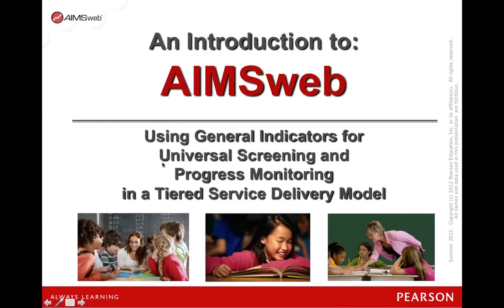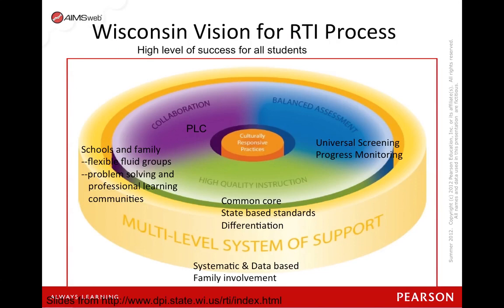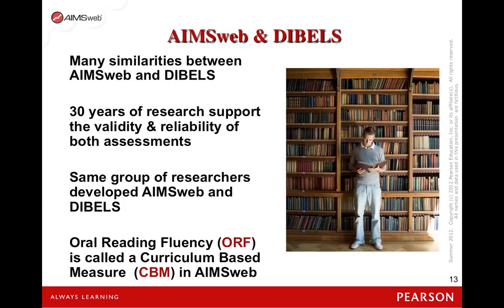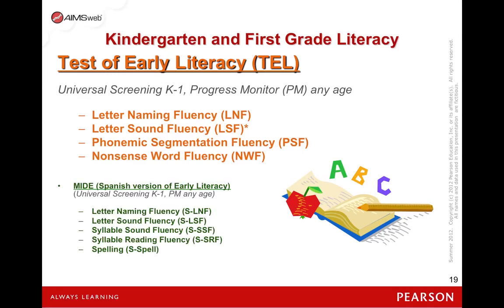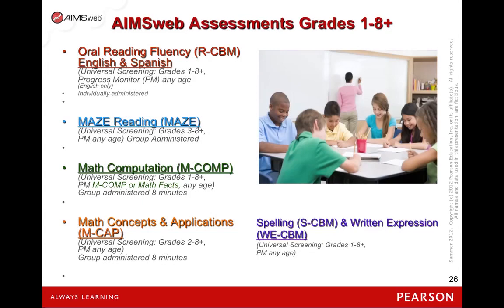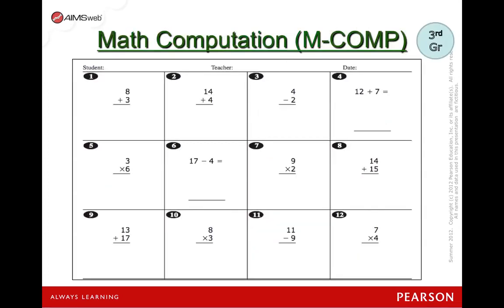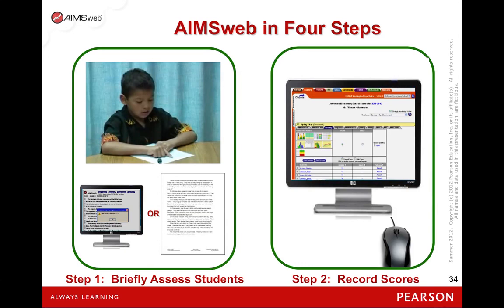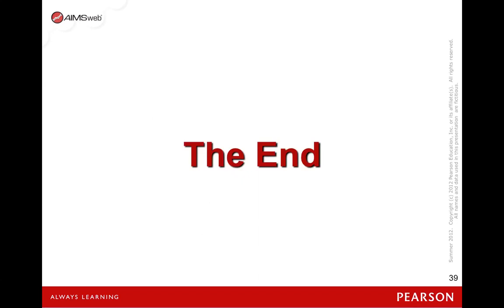AIMSweb Overview 10-24-2013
Introduction to the AIMSweb universal screener and progress monitoring tool for the WSD.